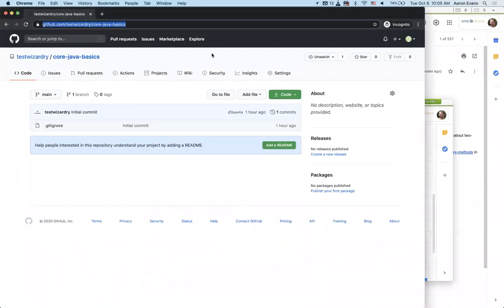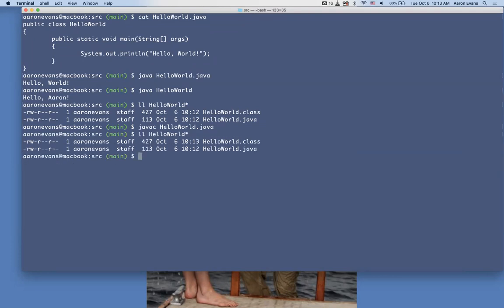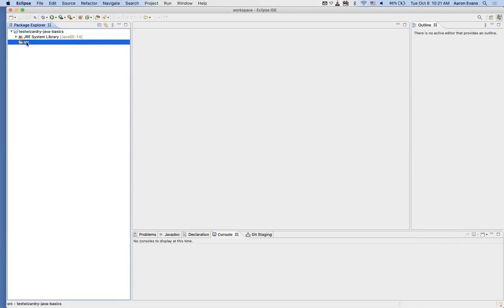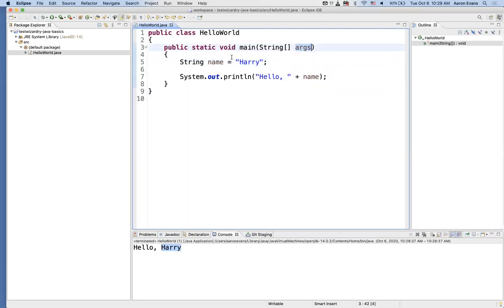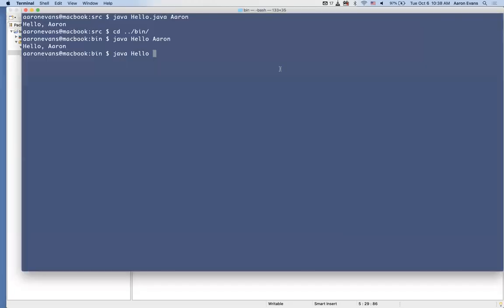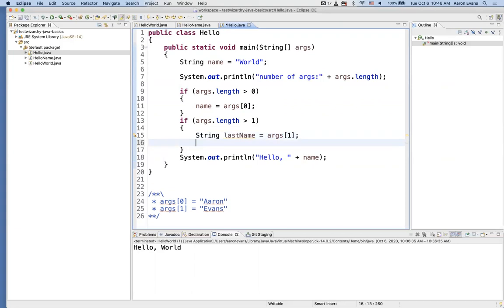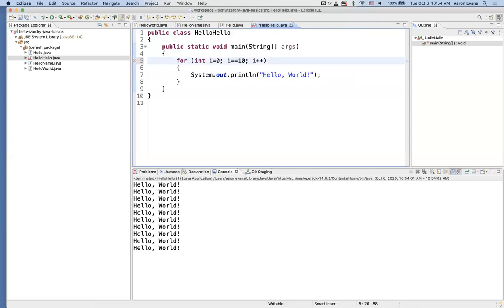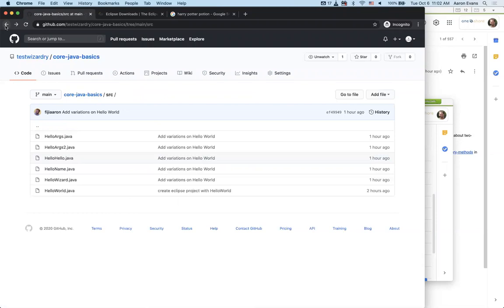TestWizardry 2 - Java Basics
Introduce Eclipse IDE, Core Java Concepts: Variables, Conditional Statements, and Loops